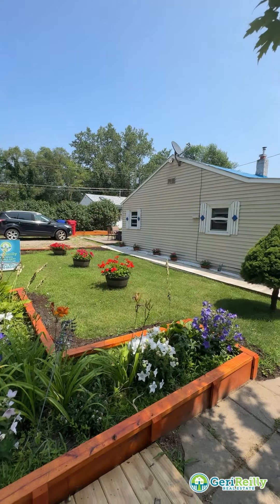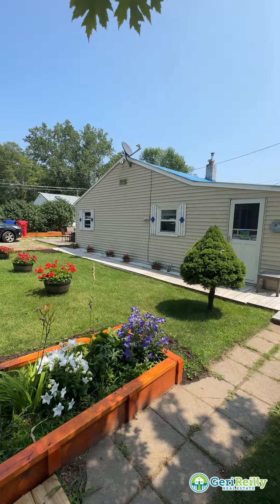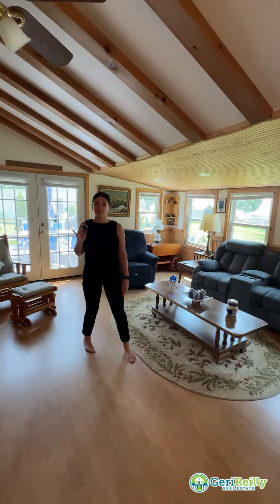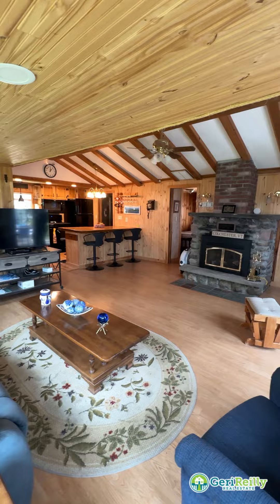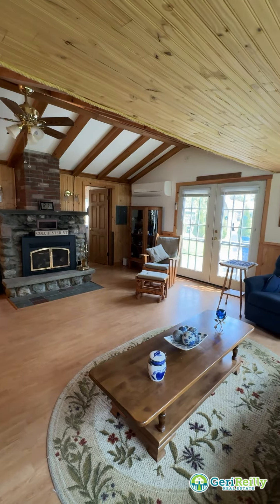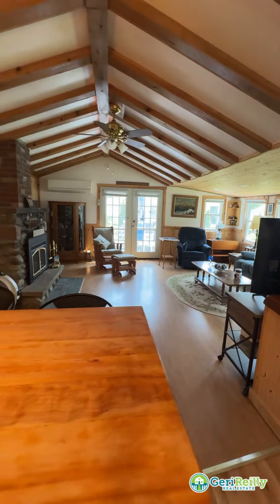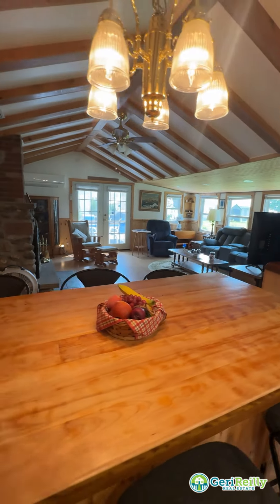Walkthrough Tour: 29 Sand Dune Way | Geri Reilly Real Estate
This cozy cottage right on Lake Champlain is the perfect place to soak up the incredible summer days that Vermont has to offer⛵️🌄

We would love to help you discover your dream home!